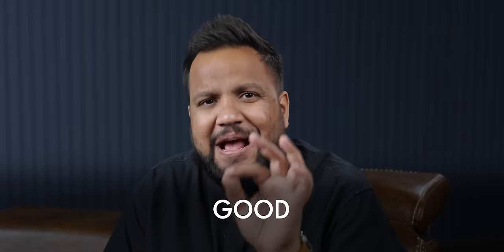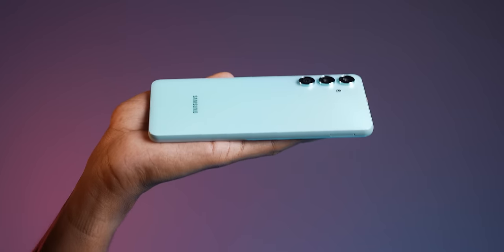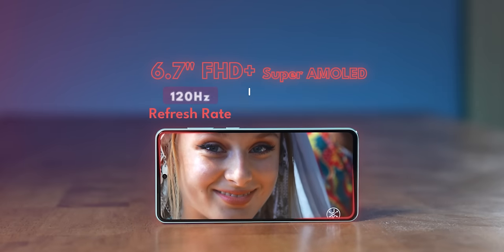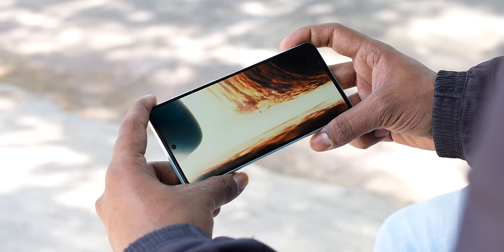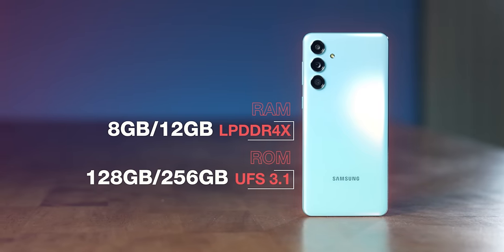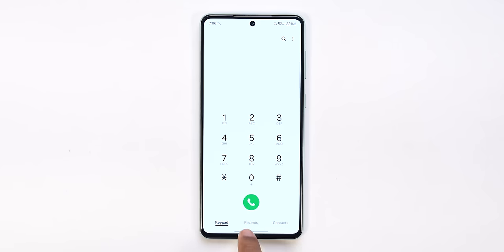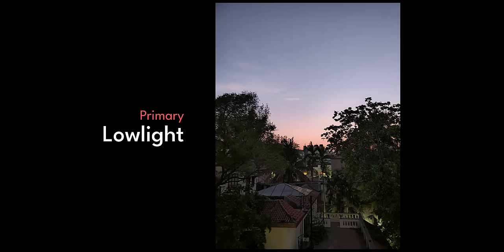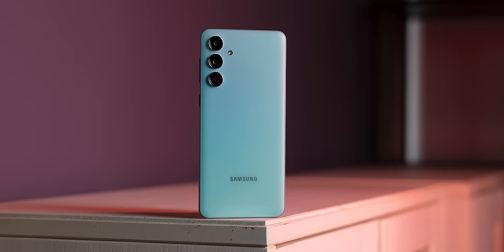Samsung Galaxy M55 First Impressions - Best Under Rs 25,000?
Samsung Galaxy M55 is here and in this video, we've unboxed the phone and have given our first impressions.

Video Highlights
00:00 Introduction
00:39 Unboxing
00:49 Design
01:44 Display
02:53 Processor
03:45 Battery
04:17 Software
05:06 Connectivity
05:13 Camera
05:49 Samsung Galaxy M15
06:03 Conclusion